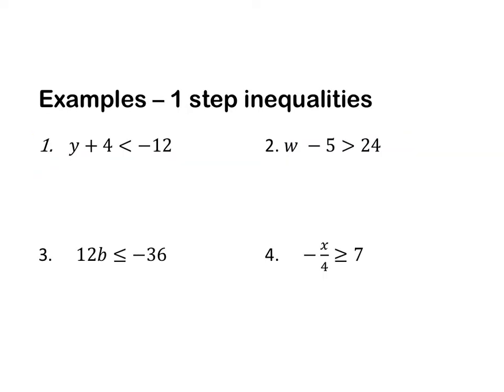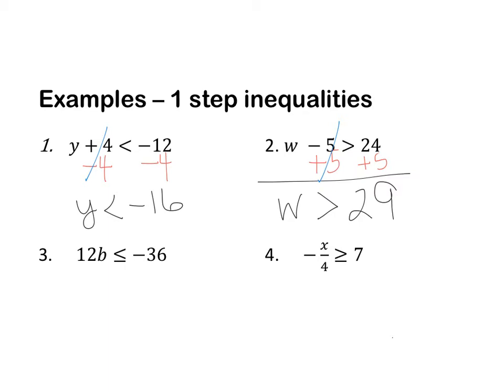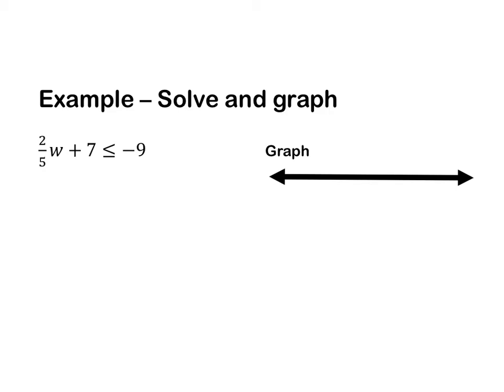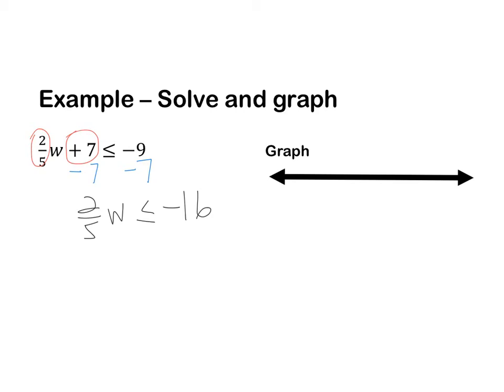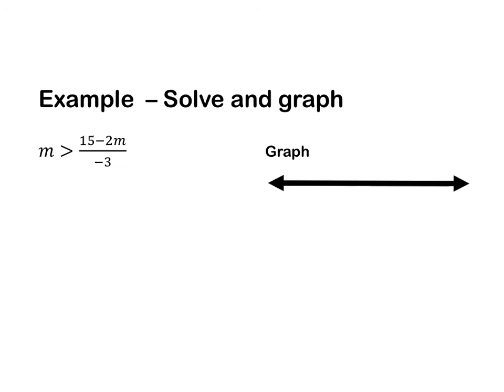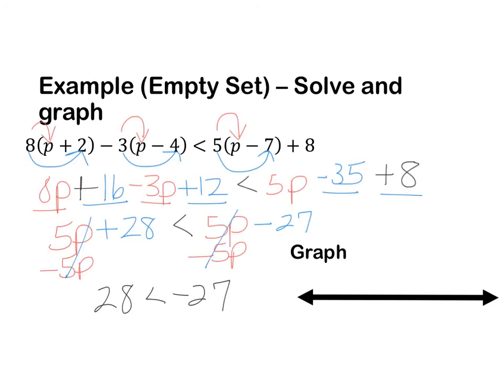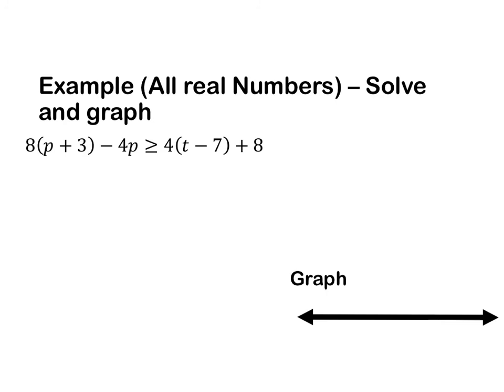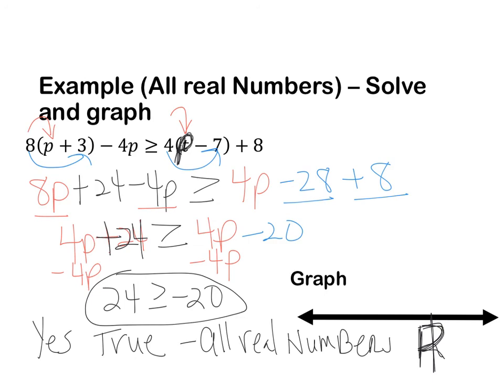solving inequalities - review of alg 1